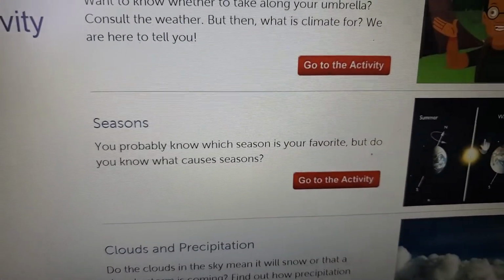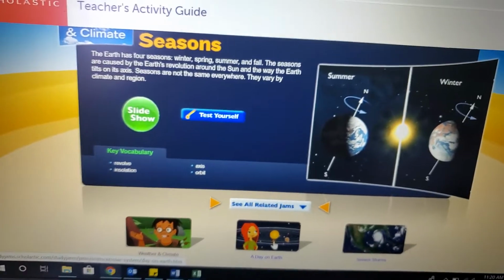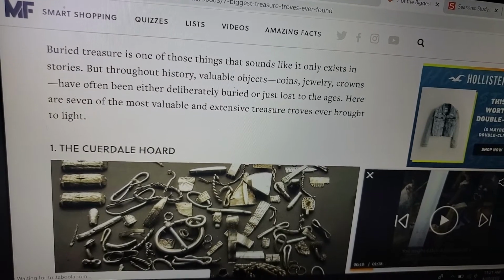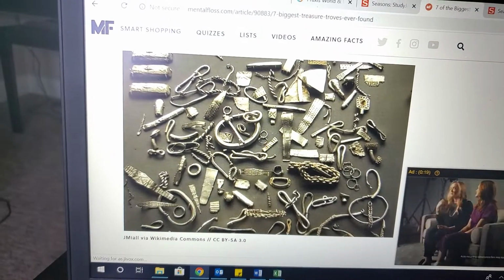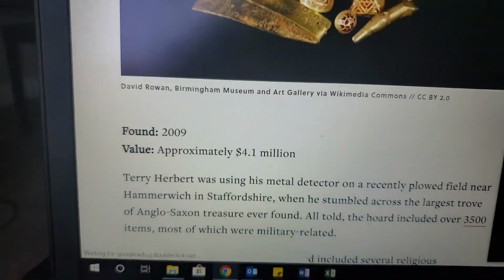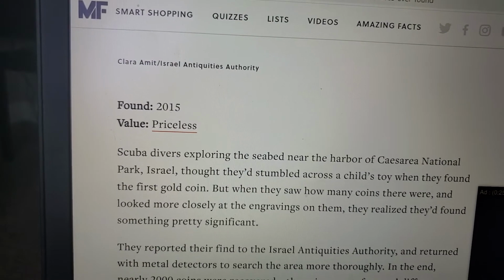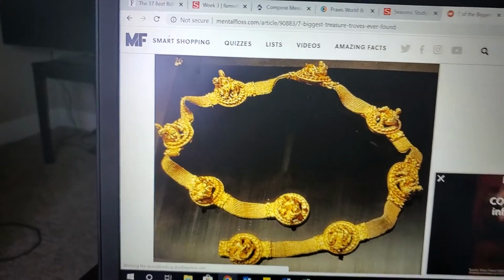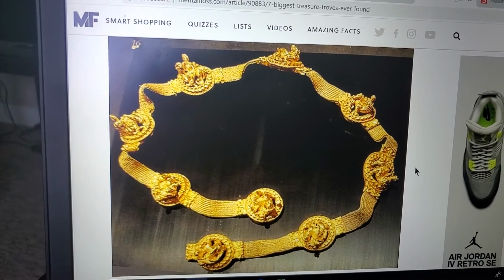4/21 3rd and 4th grade reading lesson